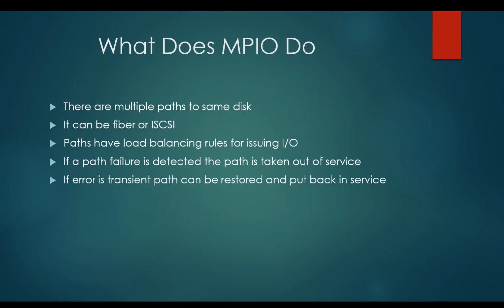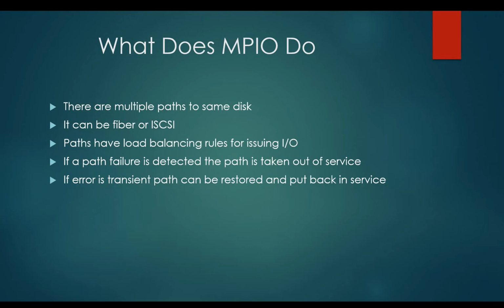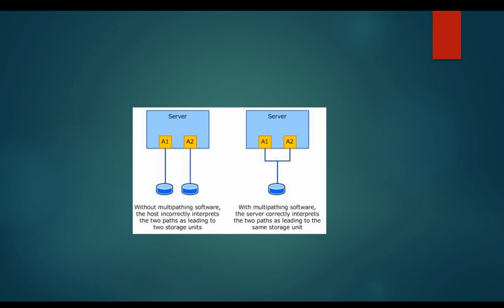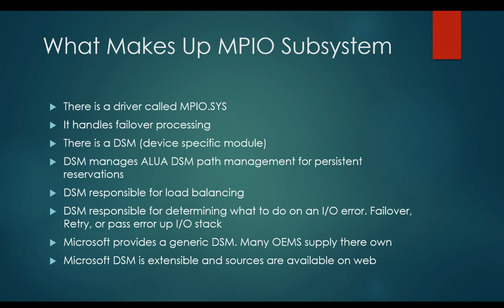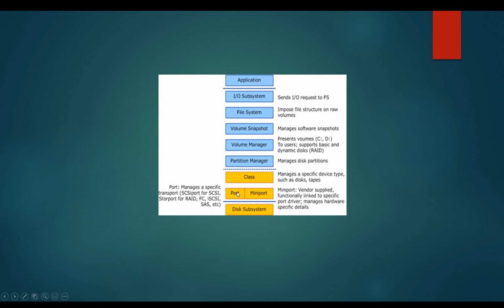Introduction to Windows Multipath IO MPIO - Part 1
Series about Windows  MPIO stack.  Covers basic to experts level walk through for debugging MPIO stack.